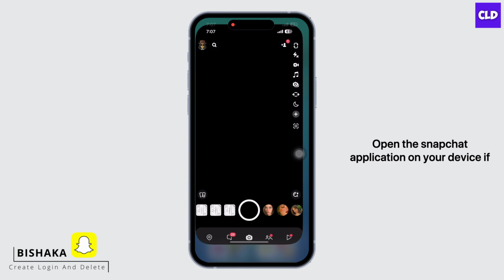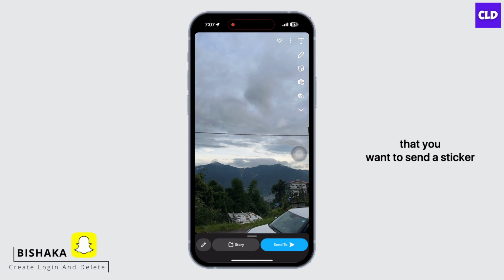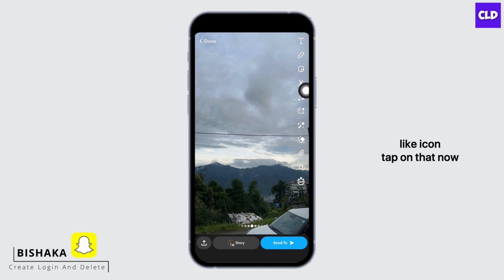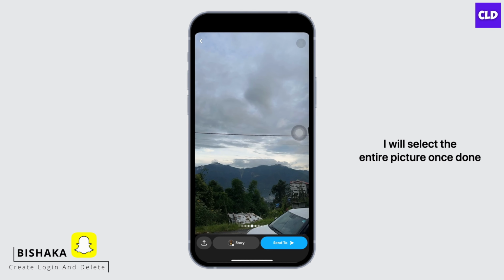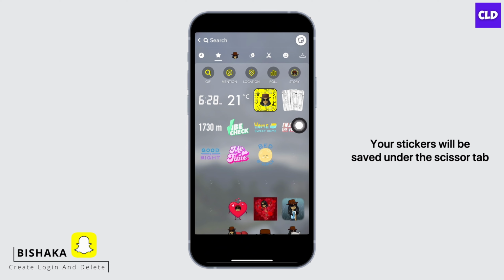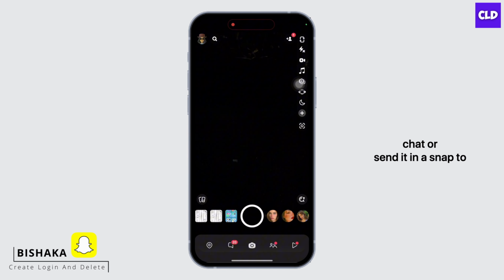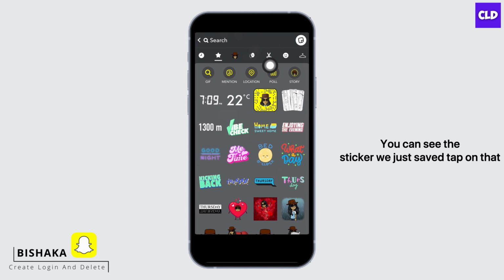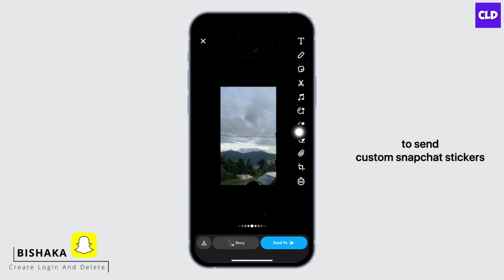How To Create And Send Custom Snapchat Stickers (2023)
In this video, we'll provide you with step-by-step instructions on how to easily create and send custom stickers on Snapchat. Whether you're using the Snapchat app on your smartphone or tablet, these guidelines will help you enhance your snap game with unique and personalized stickers.

👋 Welcome to Create Login And Delete! In this tutorial, we'll guide you through the process of creating and sending custom Snapchat stickers in 2023. If you're looking to add a personal touch to your snaps and make your messages more fun and creative, you're in the right place.

Tips for Creating and Sending Custom Snapchat Stickers
If you find this tutorial helpful, consider giving the video a thumbs up and sharing it with others who might also want to add a creative flair to their snaps.

📱 Timestamps:

0:00 - Introduction
0:05 - Why Create Custom Snapchat Stickers
0:10 - Accessing Snapchat App
0:20 - Navigating Sticker Creation Tools
0:30 - Designing Your Custom Sticker
0:40 - Sending Snap with Custom Sticker